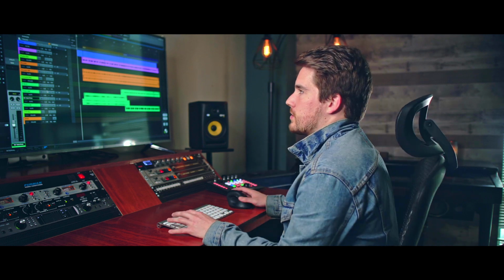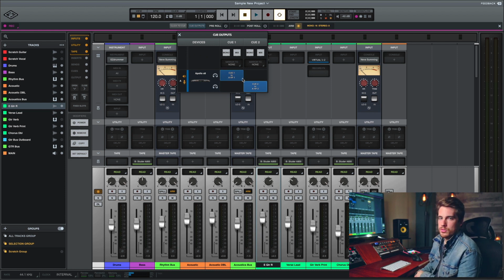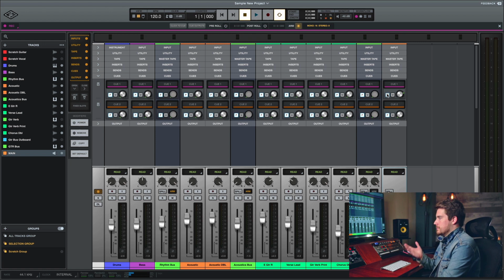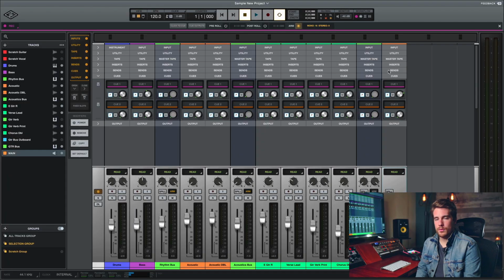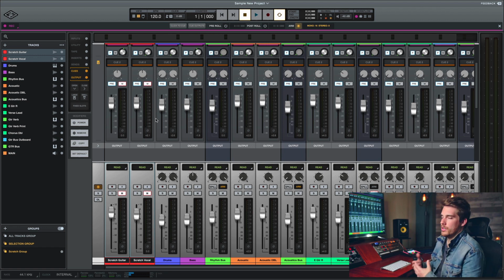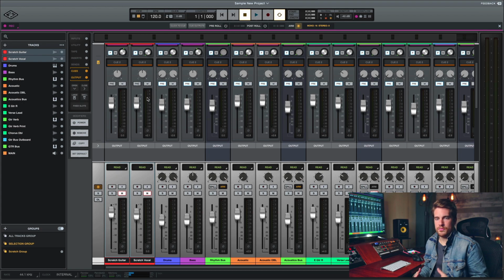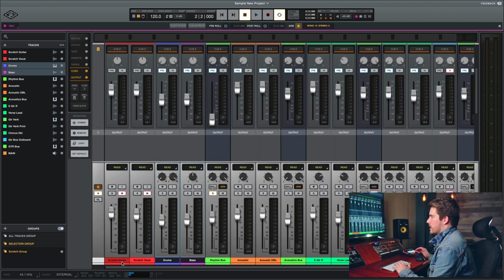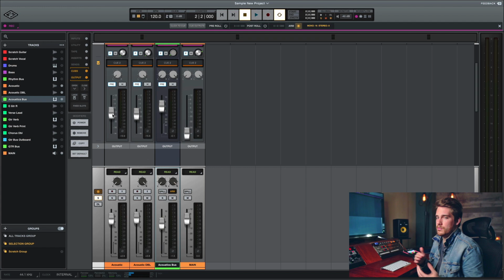Universal Audio Luna Basics Part 6 | Headphone and Cue Mixes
UAD Luna Basics Headphone and Cue Mixes